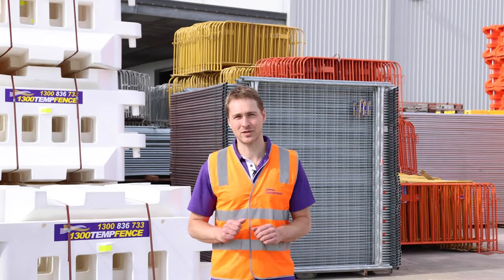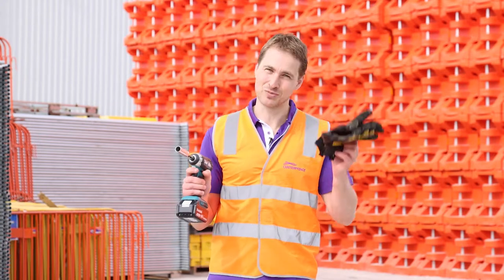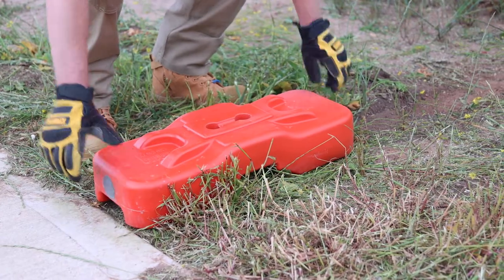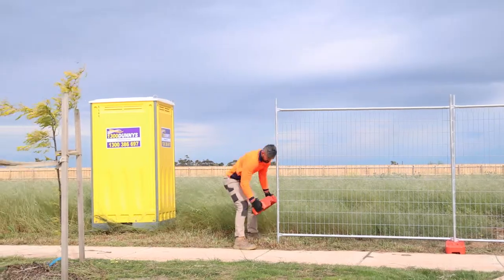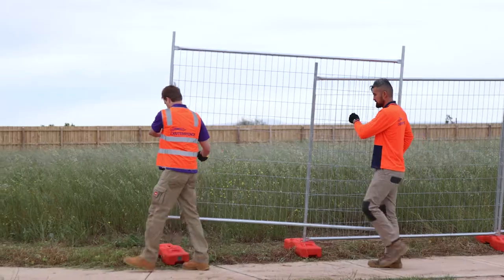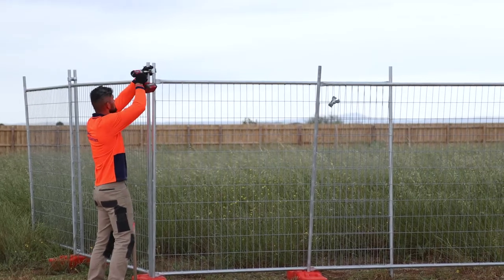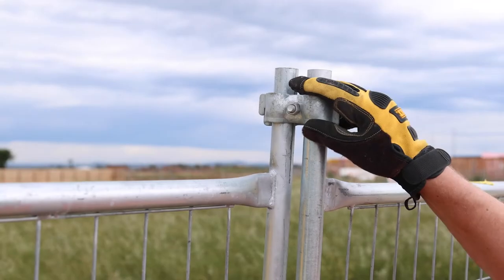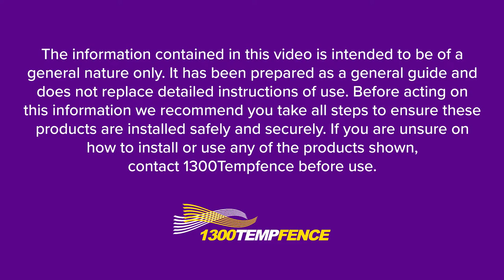1300Tempfence - Installing Temporary Fencing